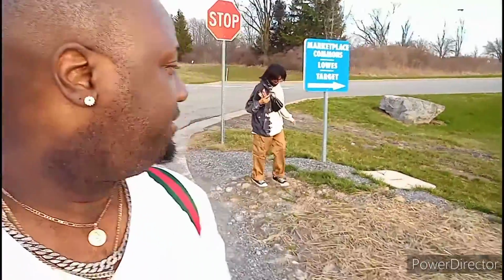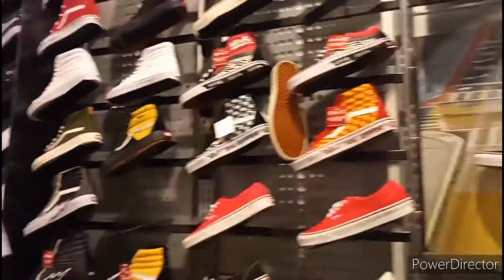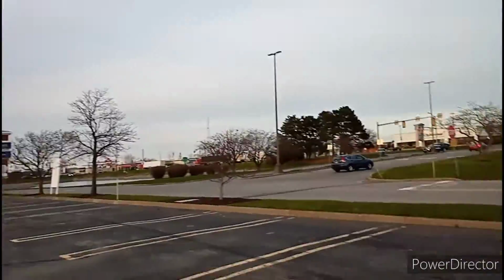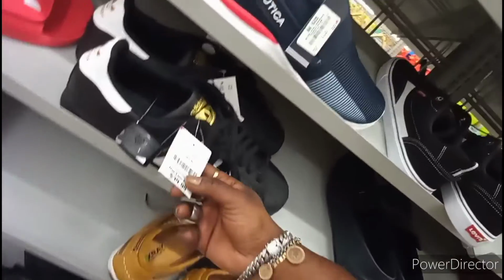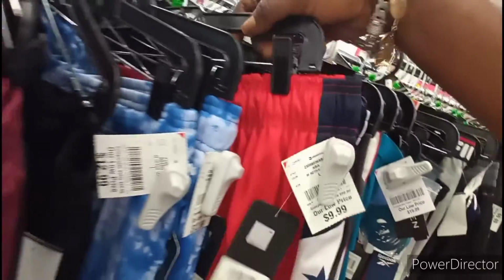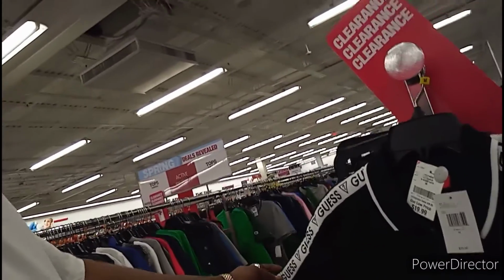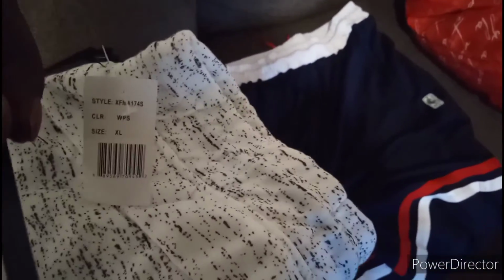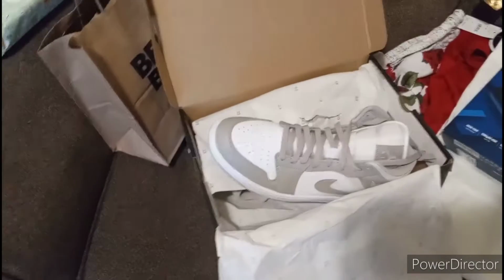I Can't Believe I Found All This.